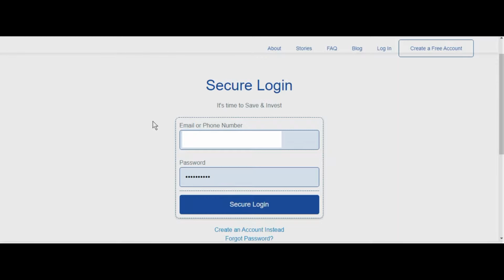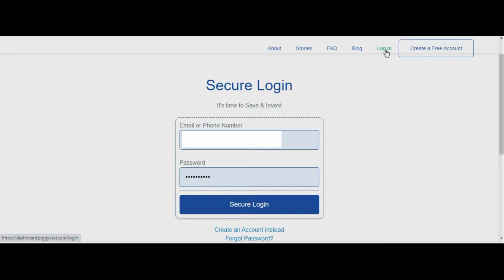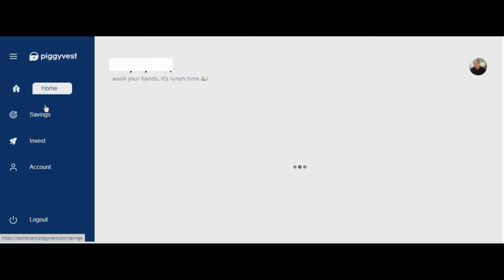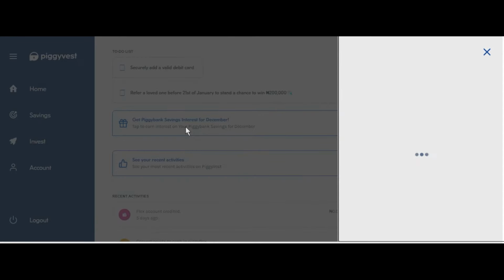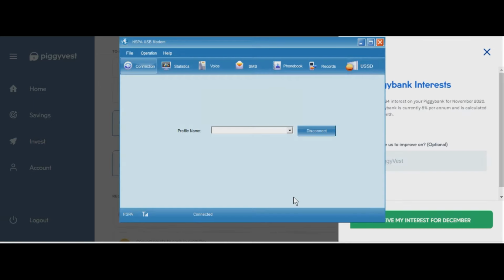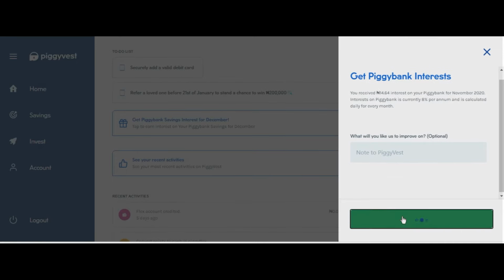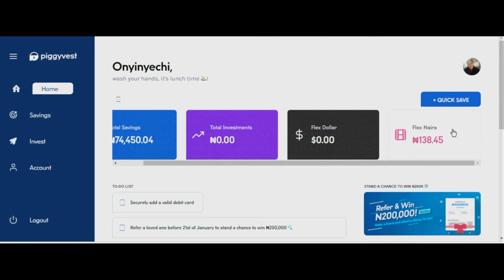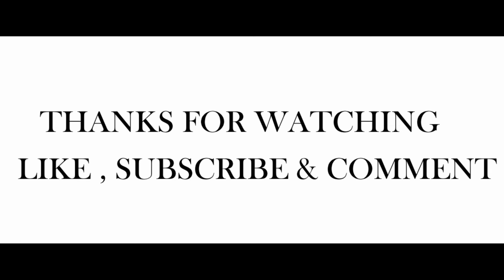HOW TO REDEEM YOUR PIGGYVEST MONTHLY INTEREST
Hello everyone! 👋

In today’s video, I’ll show you how to redeem your PiggyVest monthly interest step by step.

🐷 GET ₦1,000 WHEN YOU JOIN PIGGYVEST! 💰

You may be eligible to receive a ₦1,000 referral bonus, subject to PiggyVest’s current referral terms, eligibility requirements, and applicable conditions.

I hope you find this tutorial helpful. I’ll do my best to answer your questions. ❤️

💚 START YOUR SAVINGS JOURNEY

PiggyVest offers different savings options to help you save towards your financial goals. Depending on the savings product and its applicable terms, you may also earn returns on your savings.